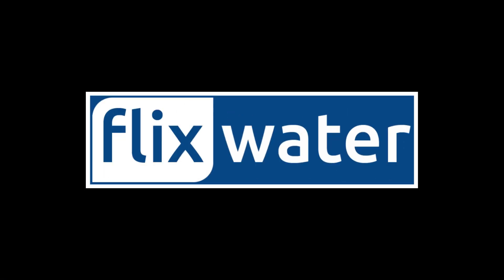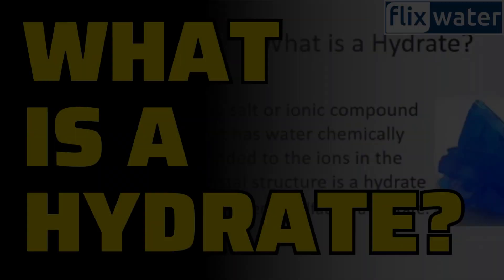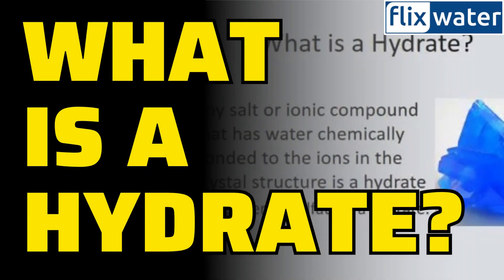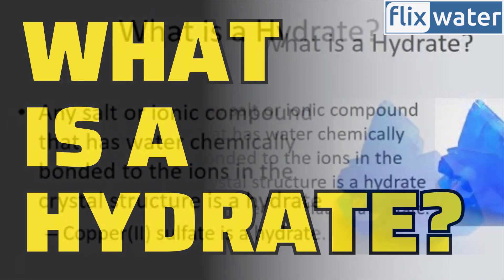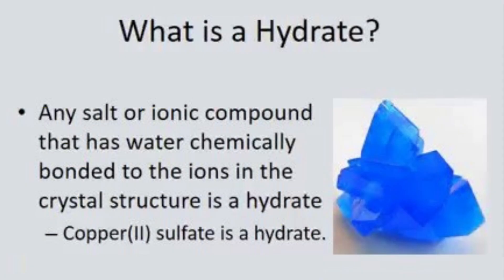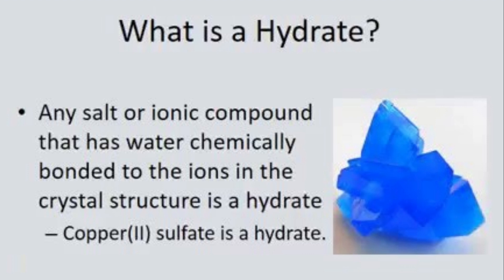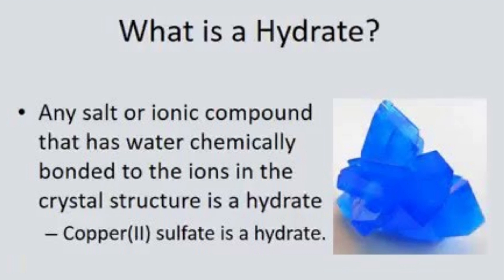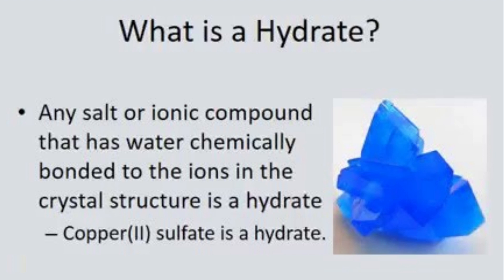What Is A Hydrate?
Hydrates have their own roles in the world of chemistry and industry. They help make things like crystals, and they're even used to dry things out. So, in simple terms, hydrates are like hosts, inviting water into their structure and politely asking them to leave when they're not needed anymore. It's chemistry's way of being a good host to water!